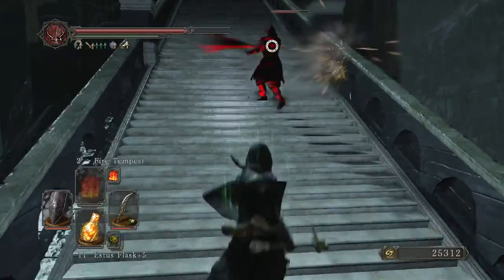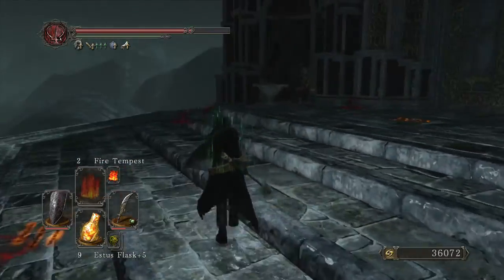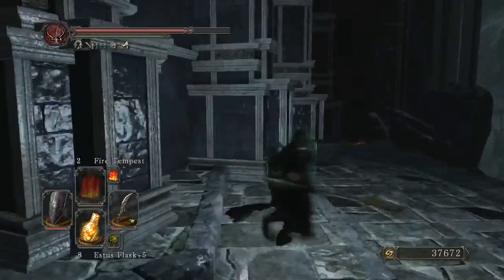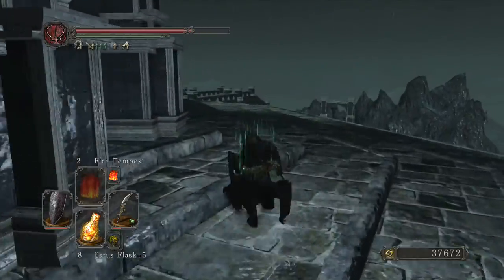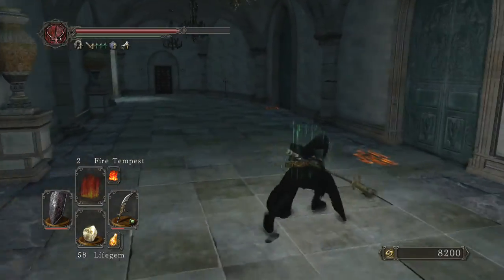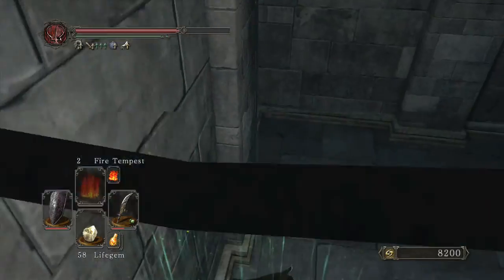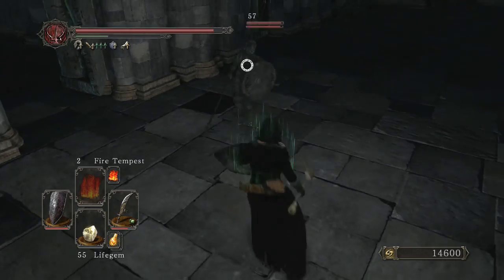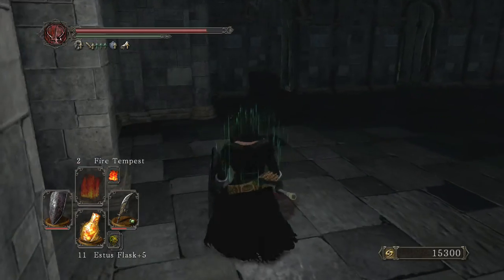Dark Souls II NG+ Pt 51 Drangleic Castle, cont'd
As always, add me on Twitter @timzaccagnino

Just moving along here, kill'n it!